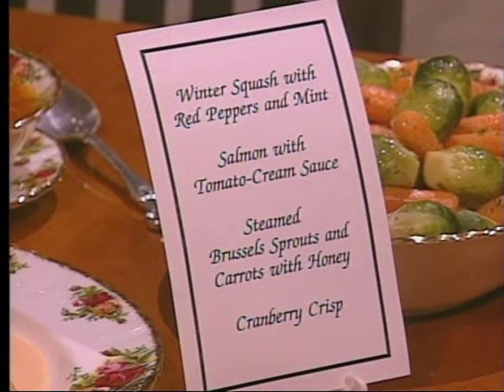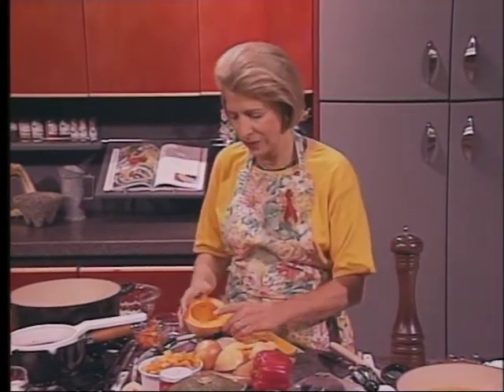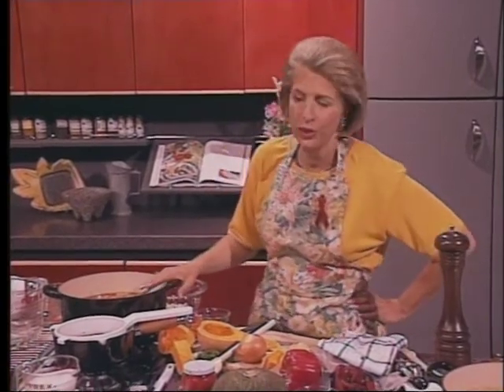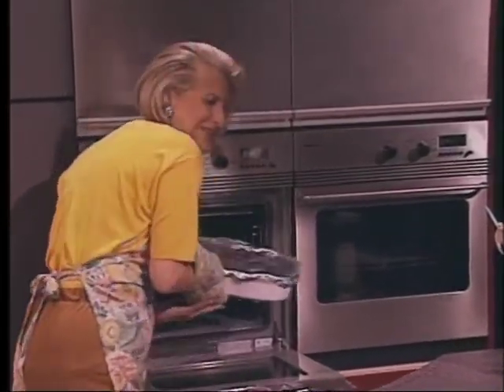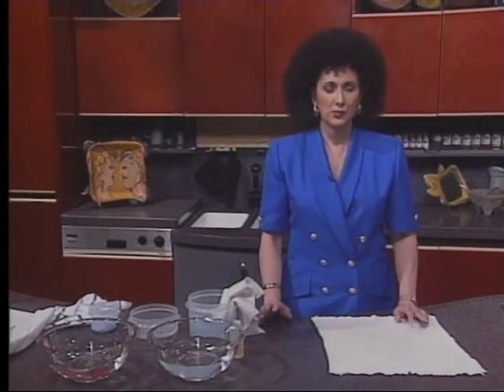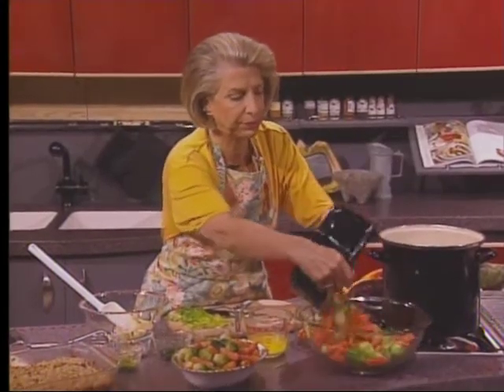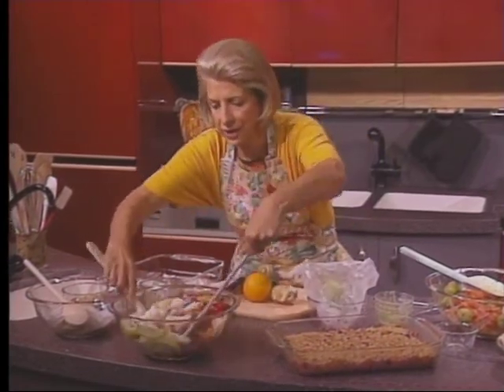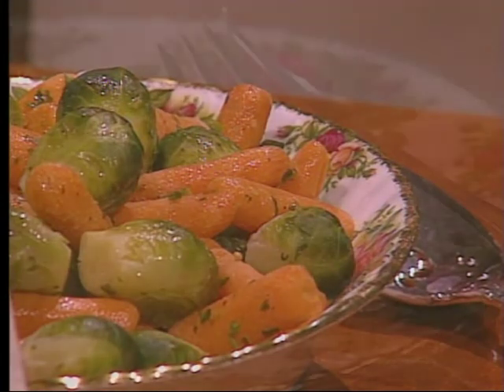Nathalie Dupree Cooks - Winter Squash with Red Peppers and Mint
Episode 204:
Winter Squash with Red Peppers and Mint
Salmon with Tomato-Cream Sauce
Steamed Brussels Sprouts and Carrots with Honey
Cranberry Crisp